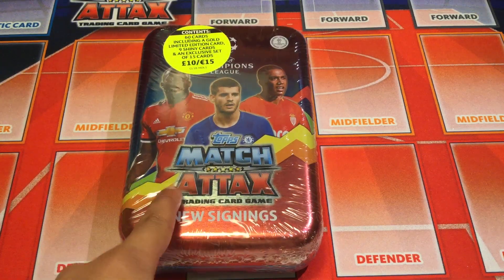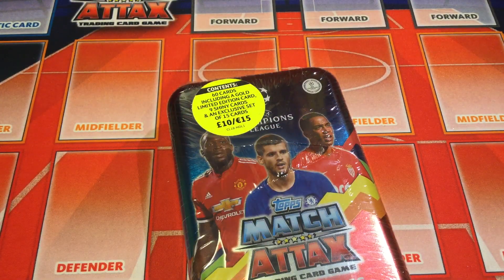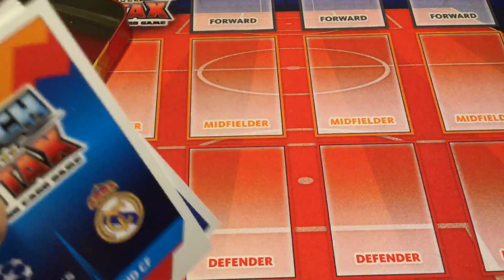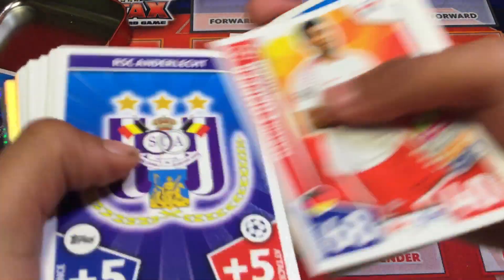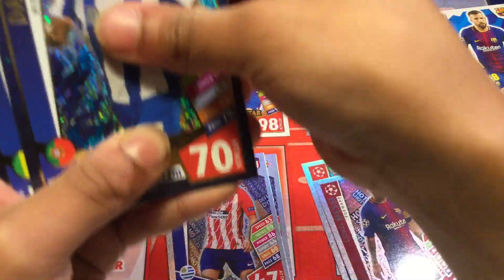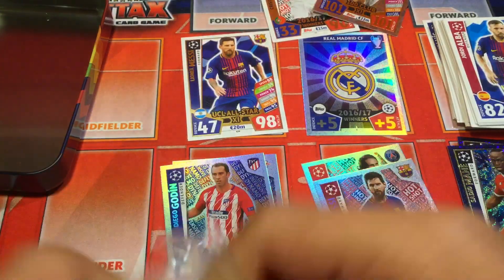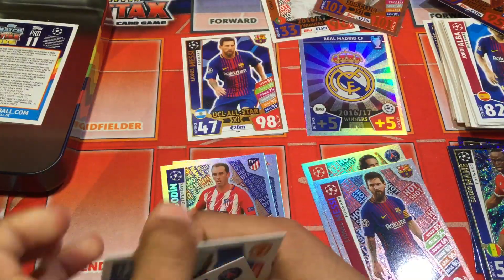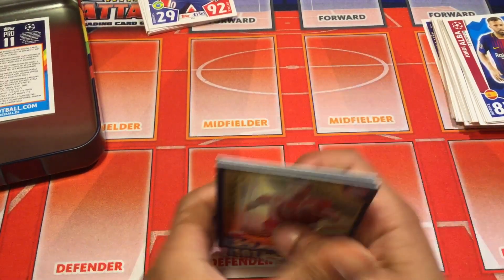Match Attax 2017/18: UEFA CHAMPIONS LEAGUE NEW SIGNINGS MEGA TIN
Awesome cards ...